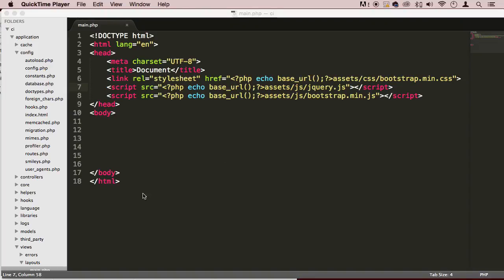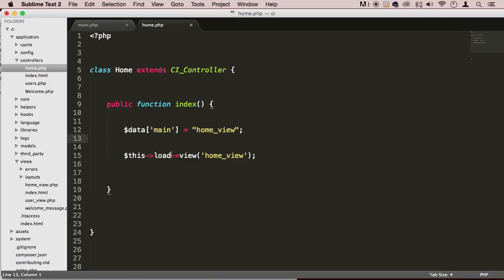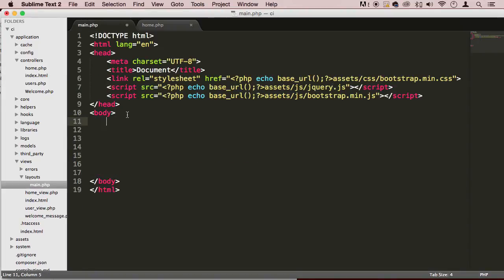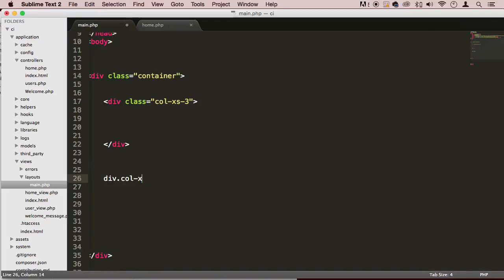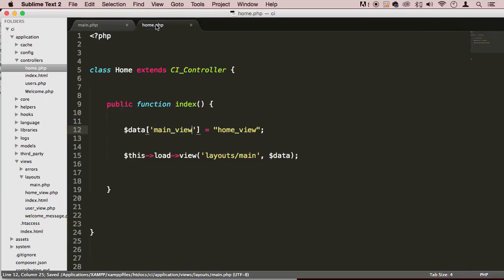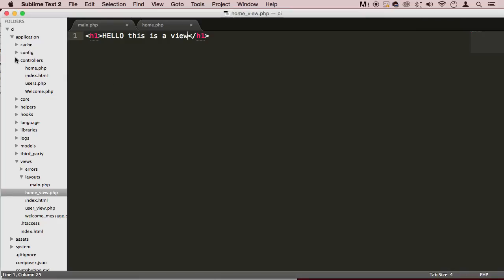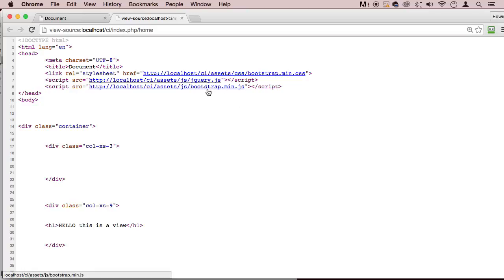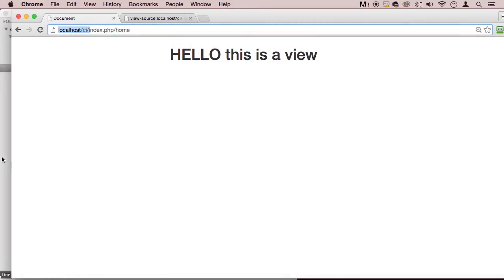CodeIgniter Tutorial for Beginners Lecture 23